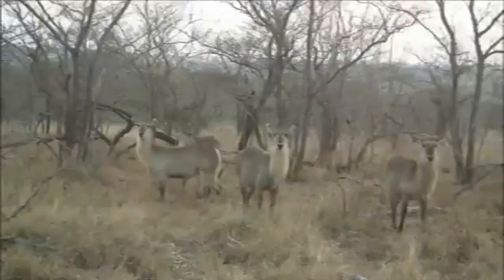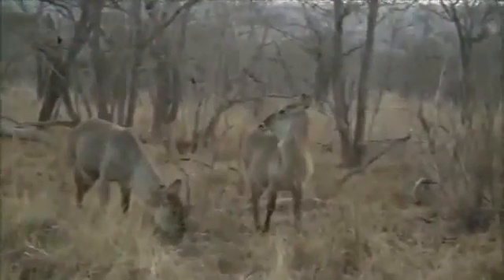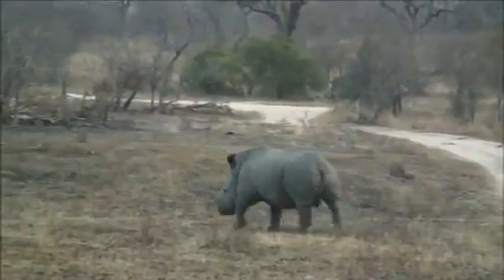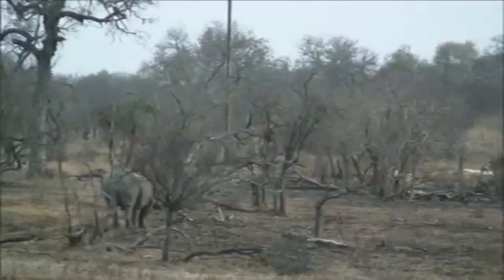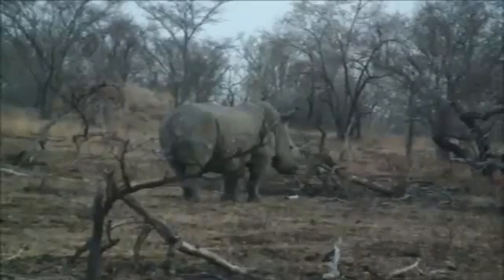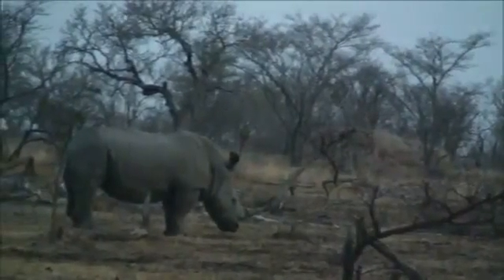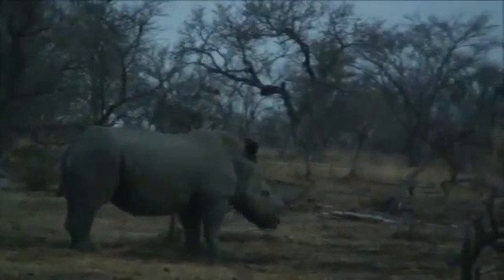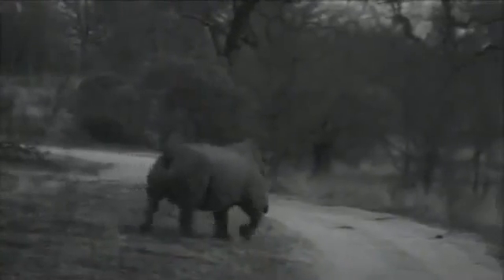Patrick PM drive 2; Oct 1 2010 5:38-6:29PM SAST